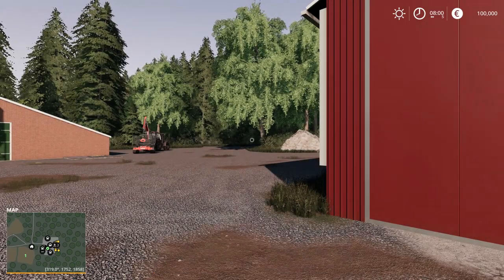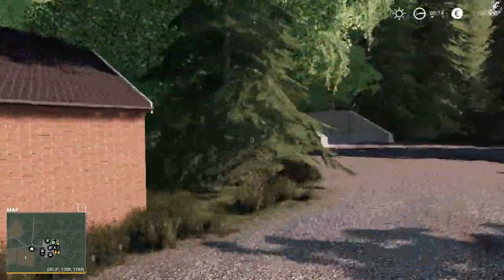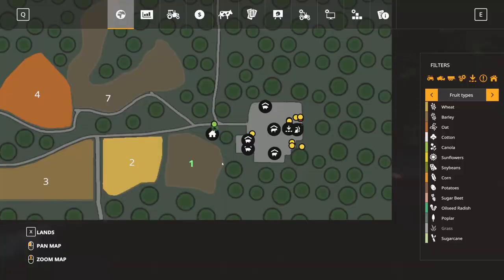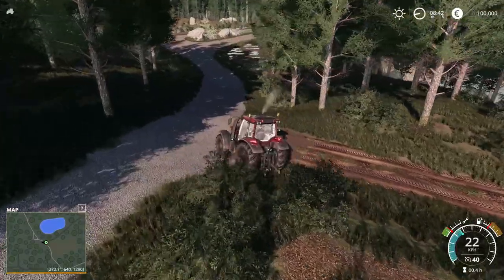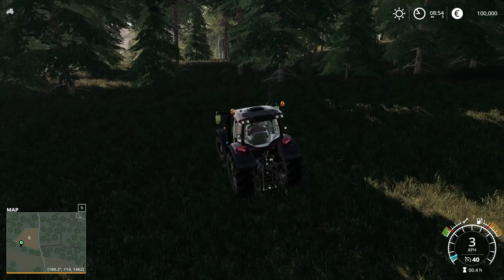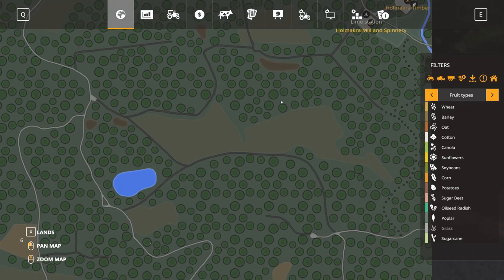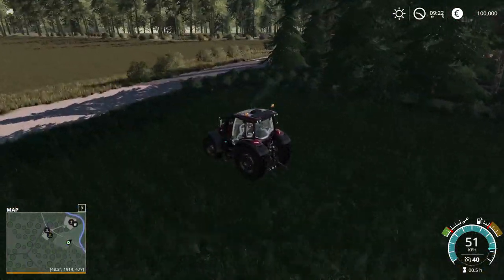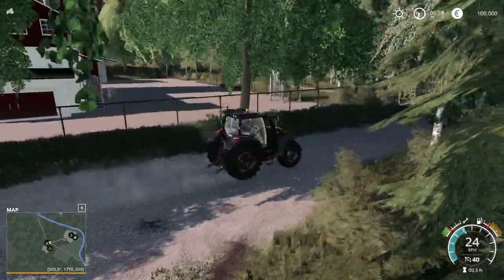FS19 - Holmarka - First Look